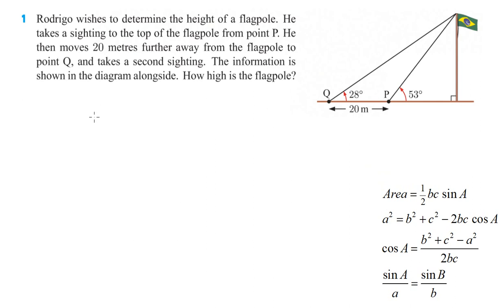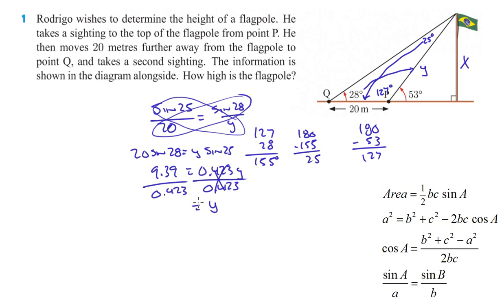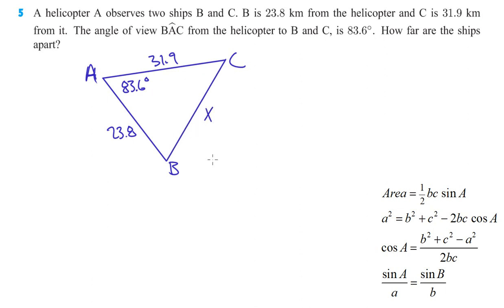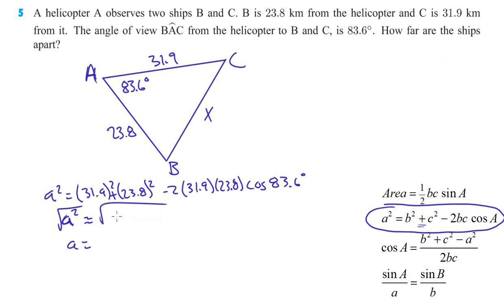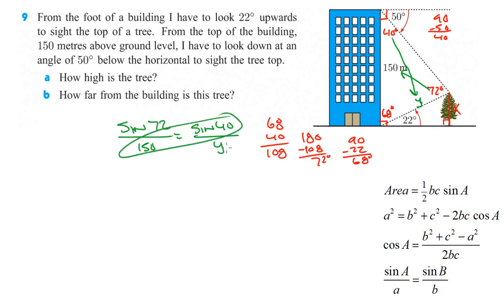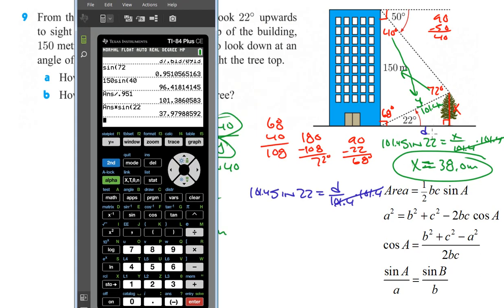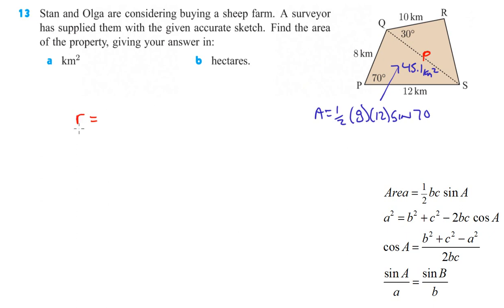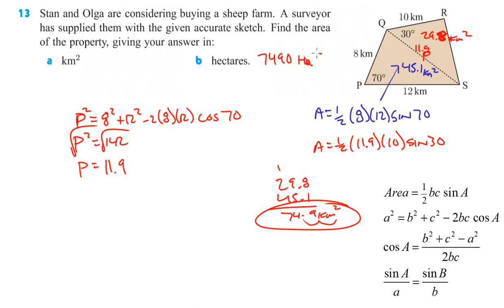8E Worked Problems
1 0:05
5 4:12
9a 8:36
9b 12:32
12a 13:58
12b 18:04